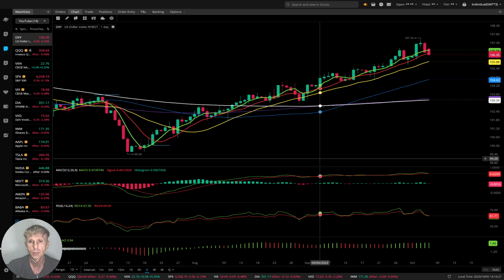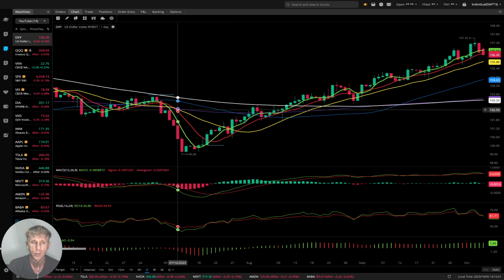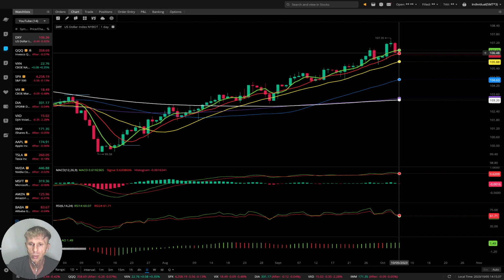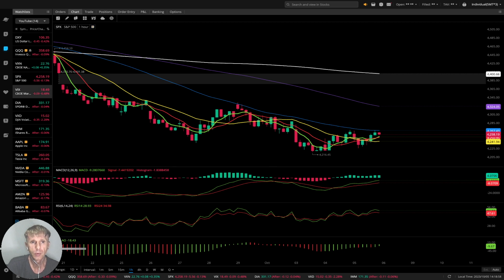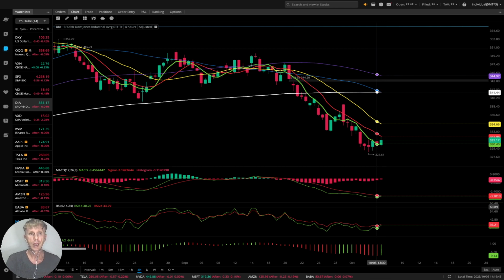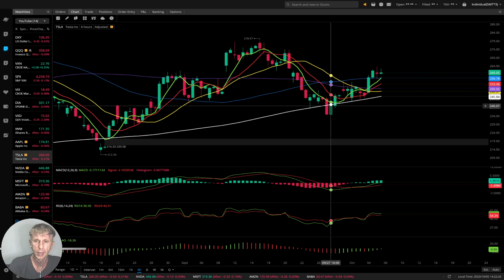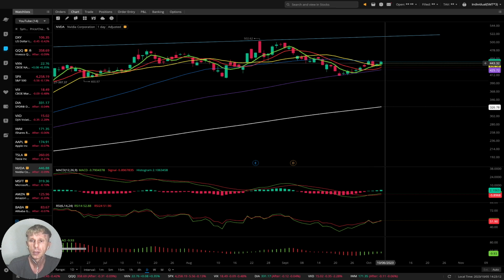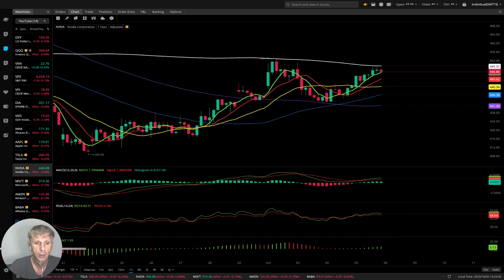Daily StockMarket Update. BULL MARKET or BEARISH REVERSAL?